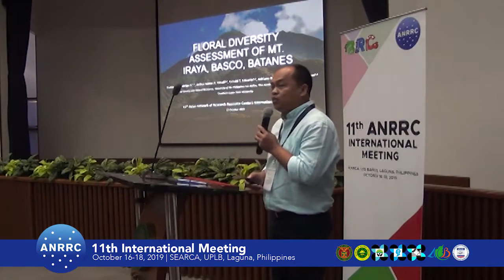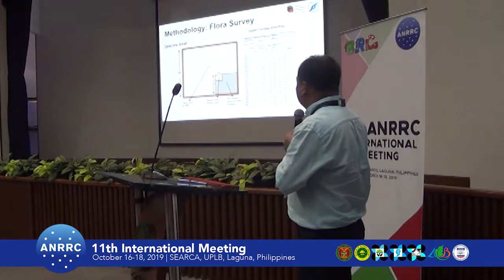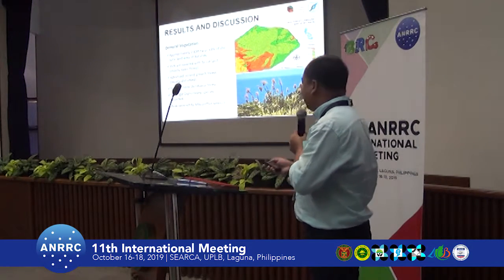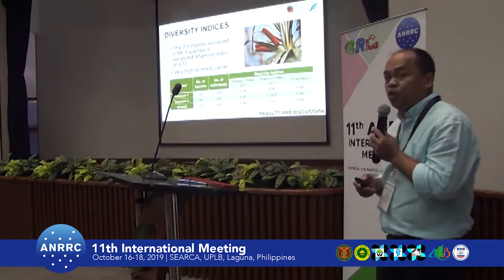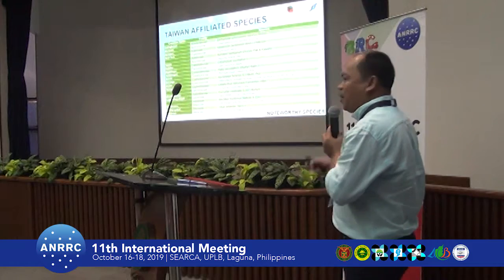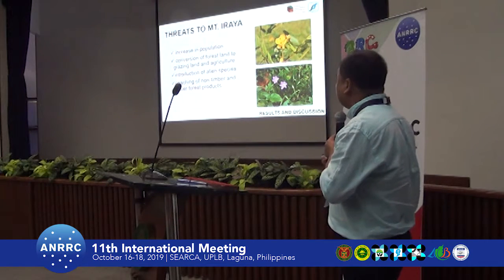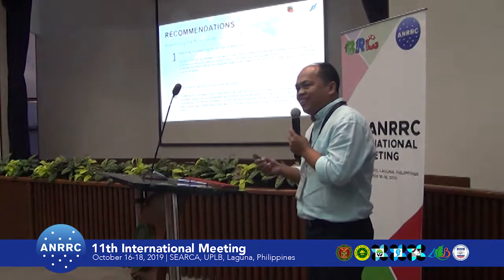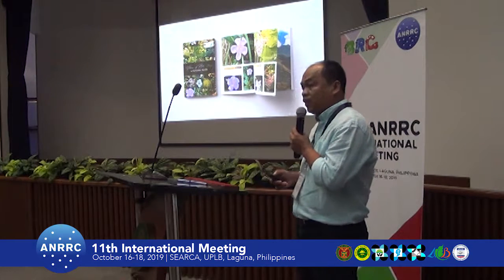2019 ANNRC Session 01: Pastor Malabrigo, Jr.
Pastor L. Malabrigo, Jr. of the College of Forestry and Natural Resources, UP Los Baños, Laguna, Philippines presents in Session 1 a paper on “Floral Diversity Assessment of Mt. Iraya, Basco, Batanes” during the 11th International Meeting of the Asian Network of Research Resource Centers held 16-18 October 2019 at SEARCA, UPLB, Laguna, Philippines